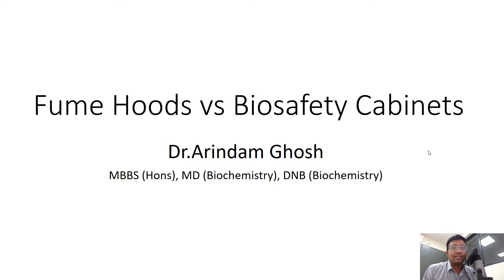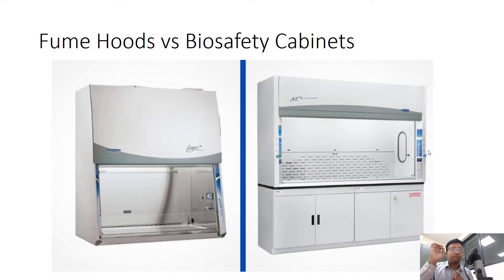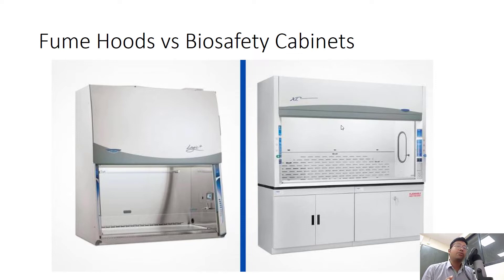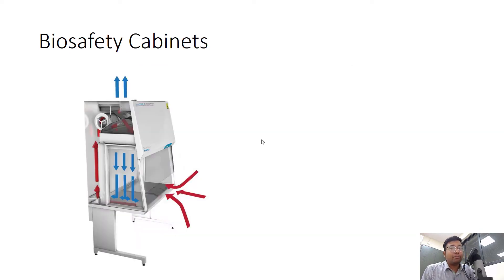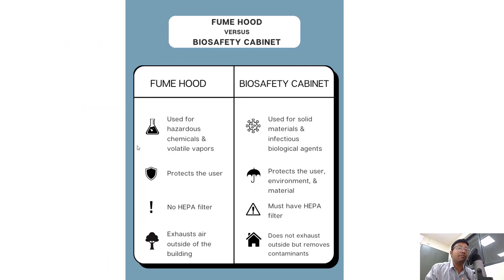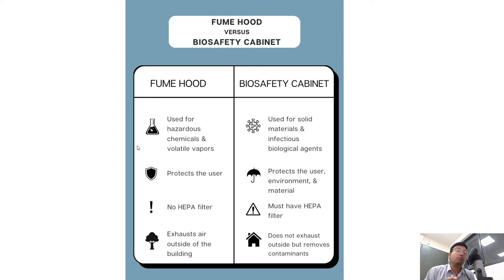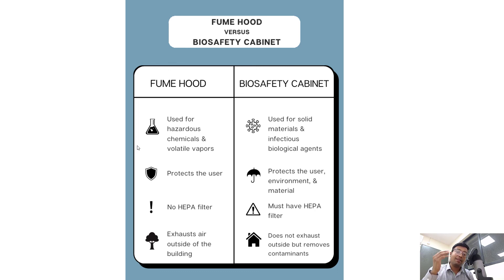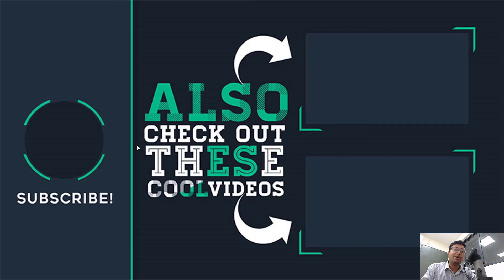Biosafety Cabinets Vs Fume Hoods. Whats the difference??